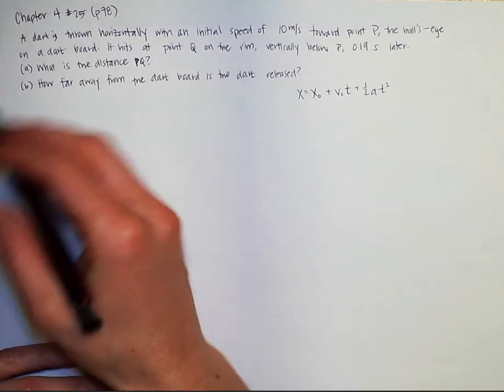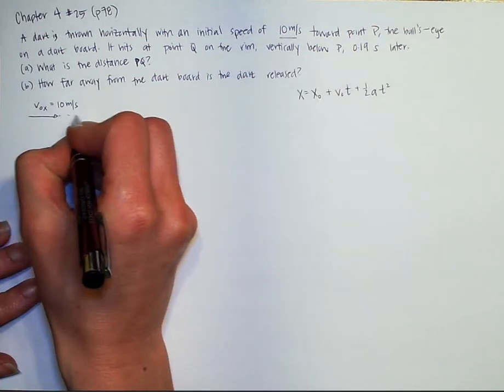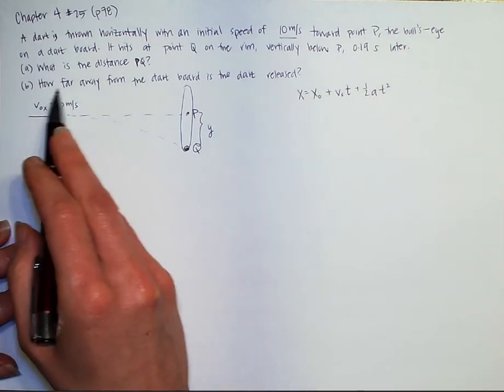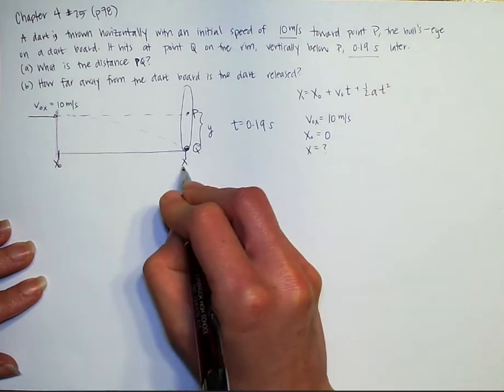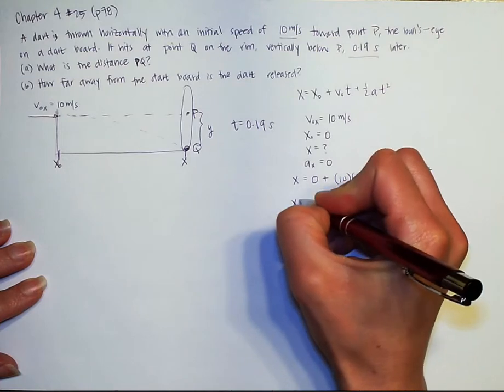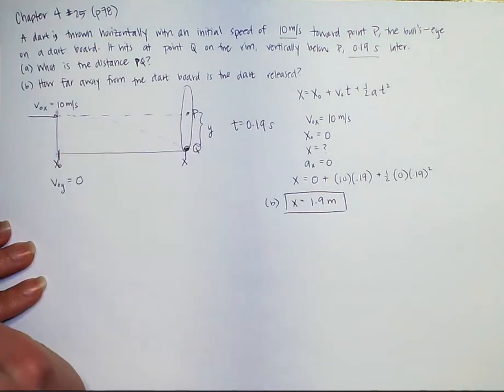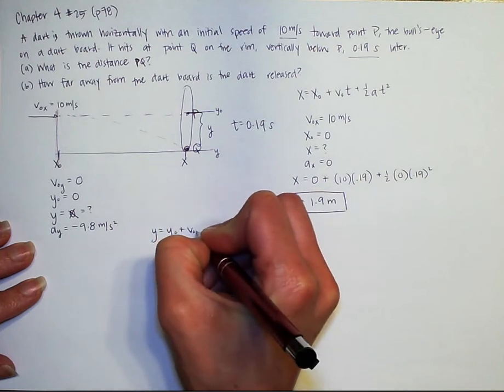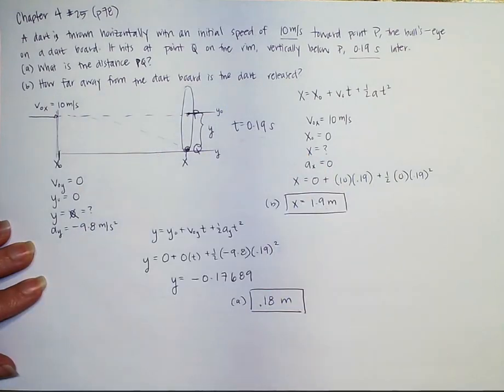Chapter 4 Problem #25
Mrs. Reynolds shows how to find the x and y direction of a projectile when given the time.